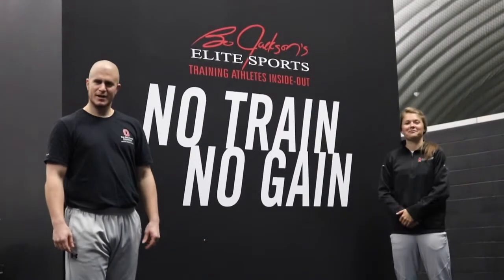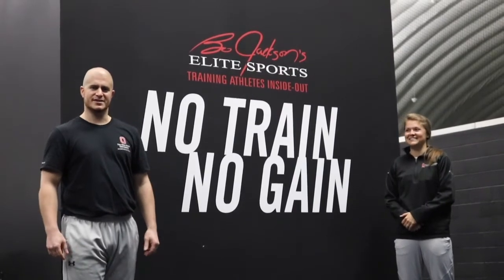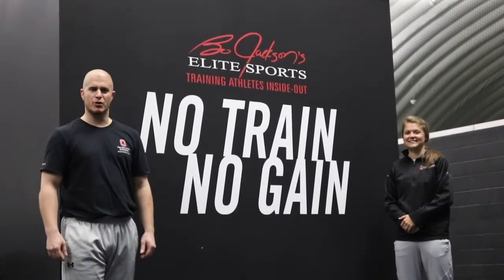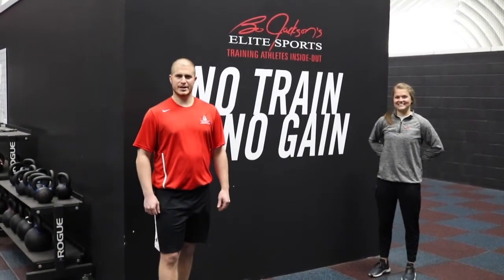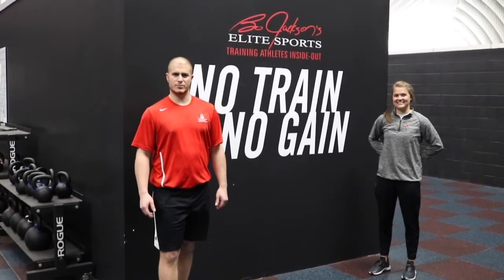Dome Daily - A Skip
Functional training tutorial. Powered by Ohio State University Sports Medicine